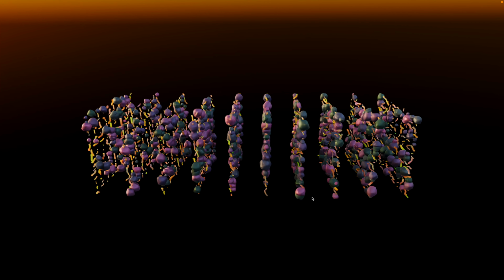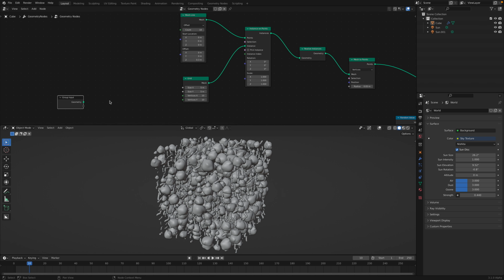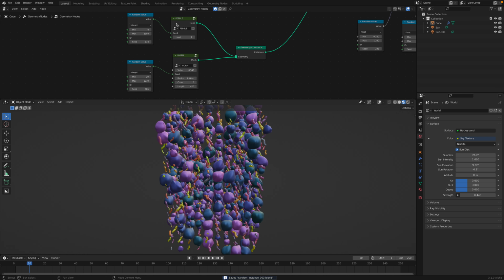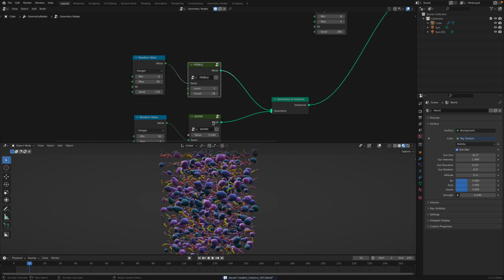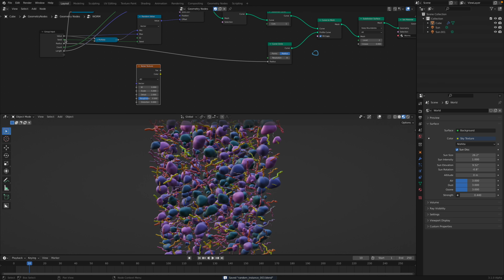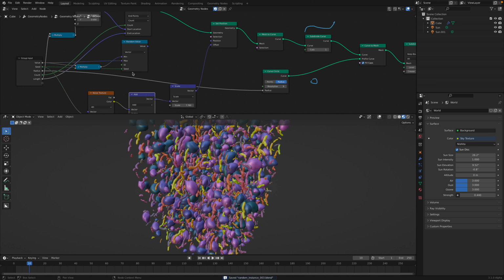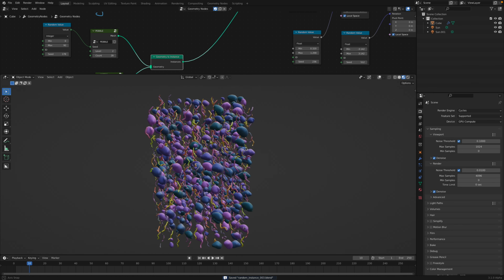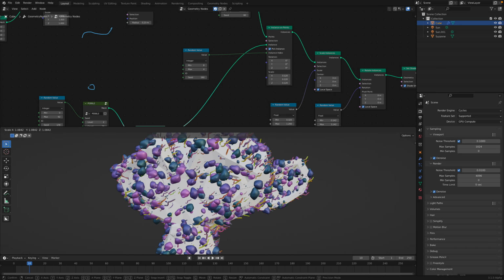LIVENODING The Matrix of Jelly Worms and Pebbles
In this episode, I am sharing a node setup that uses Geometry Nodes "Geometry To Instance" node to generate random WORMS and PEBBLES, so when distributed, it simply creates like some kind of rotten geometry.

The WORMS consist of lines offset by noise and random value, seeded differently as instance. The PEBBLES is just a random vector points, made into solid using Convex Hulls and Dual Mesh.